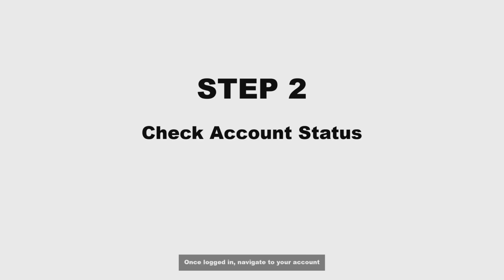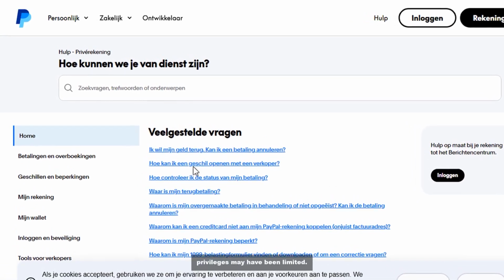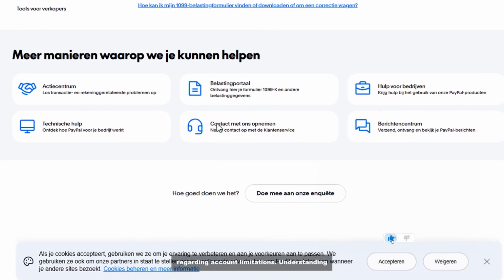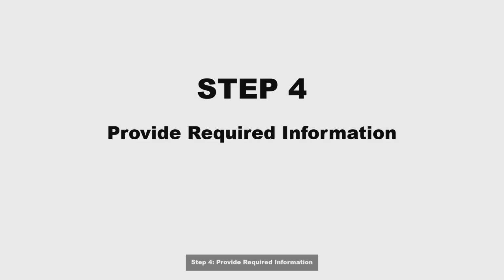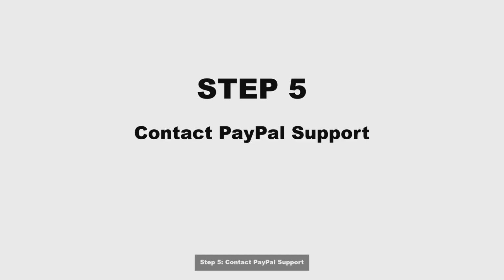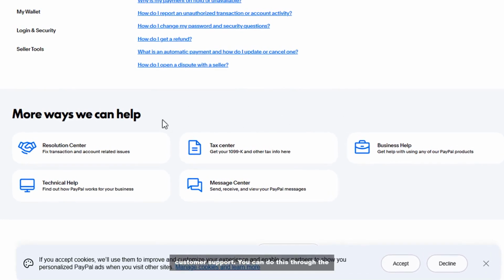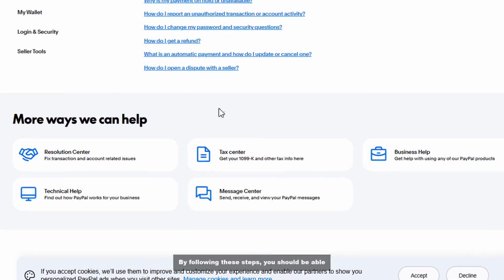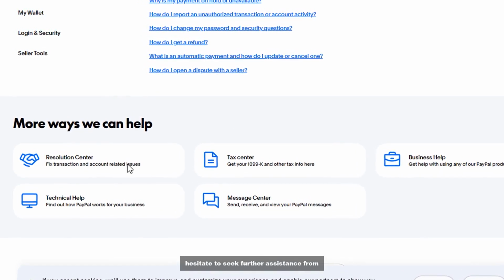How To Restore Sending Privileges On PayPal 2026 (UPDATED GUIDE)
In this video, we will show you how to restore sending privileges on PayPal in 2026 with our updated guide. If you're facing issues with your PayPal account, this step-by-step tutorial will help you regain full functionality.